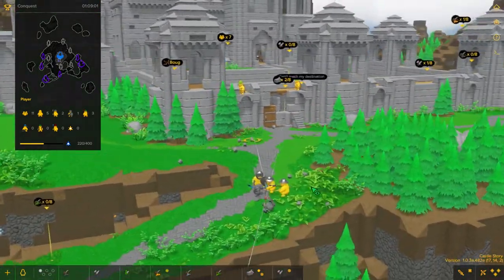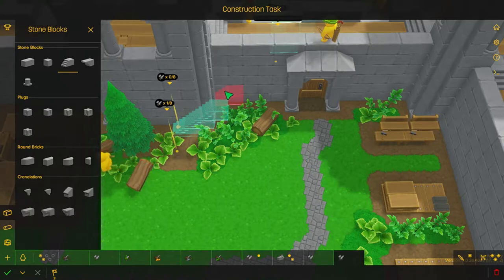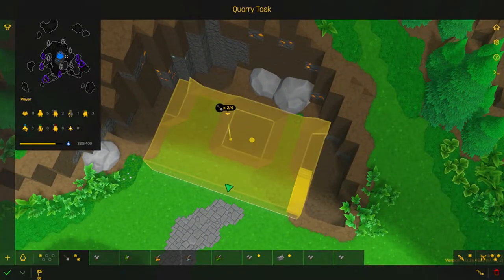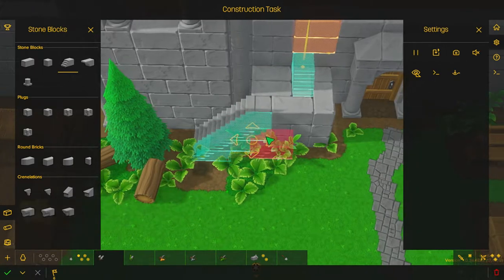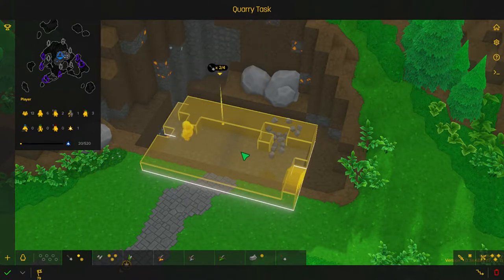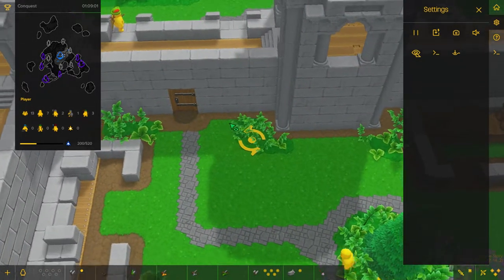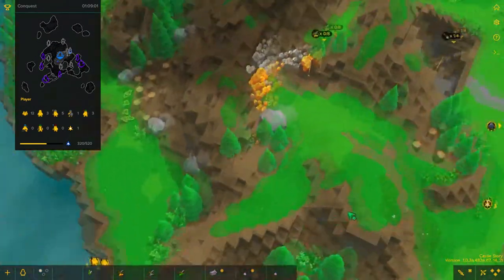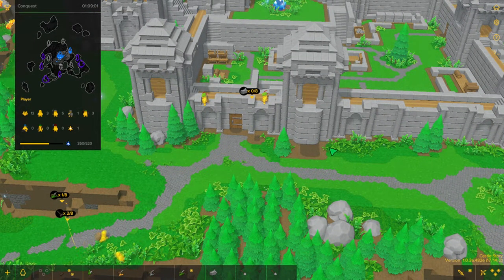Castle Story - Let's Play Conquest | Part 3 | THE FIRST SHARD | A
Welcome to Castle Story, a creative voxel-based strategy game.
Now that we have finished our map, it's time to start playing Conquest, capture all the shard and crystals
and defend our base from corruptrons.

Love Aerithia